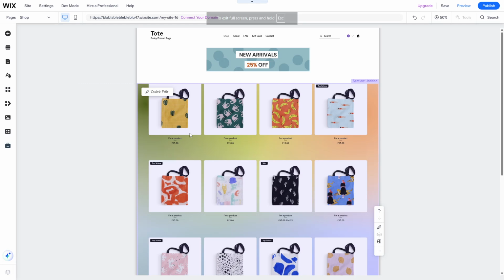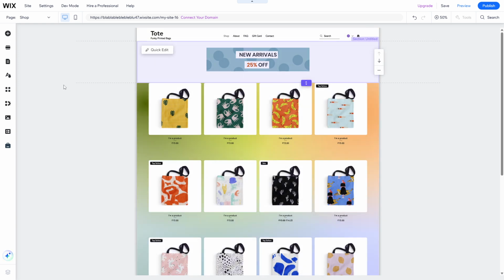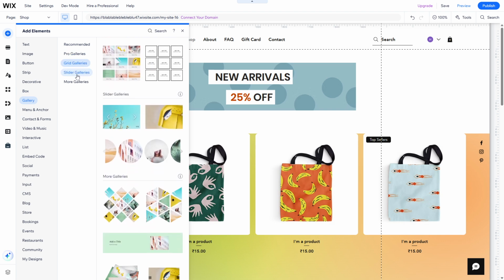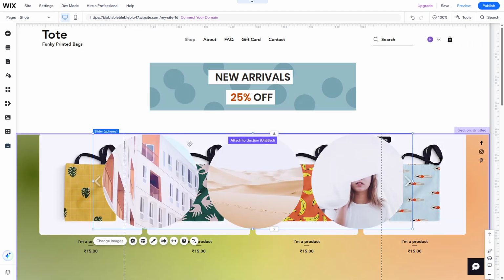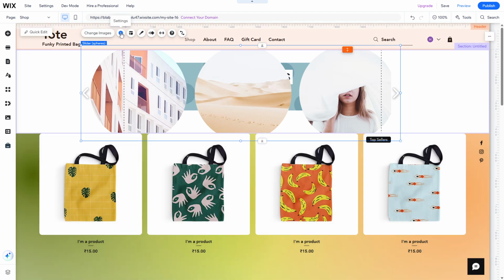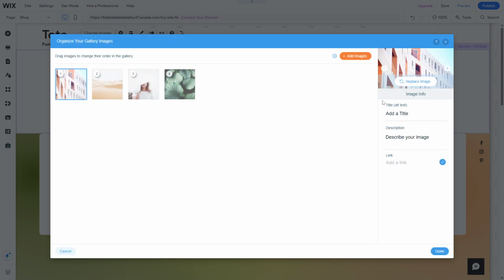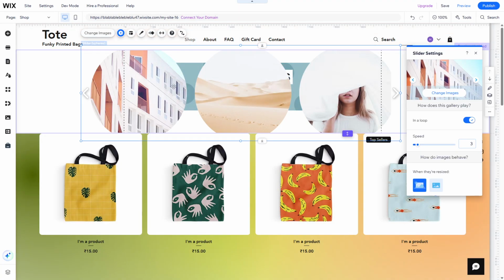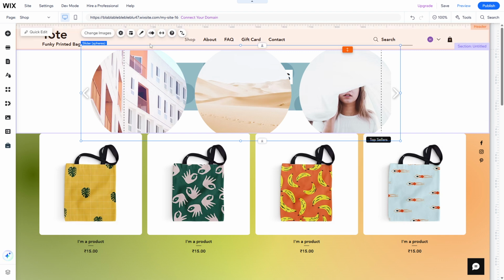How to Add Photo Gallery in Wix (Step By Step) (2026 Guide)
How to Add Photo Gallery in Wix (Step By Step) (2025 Guide)